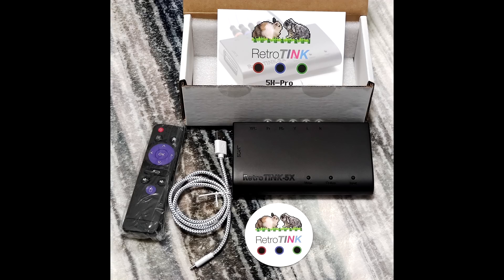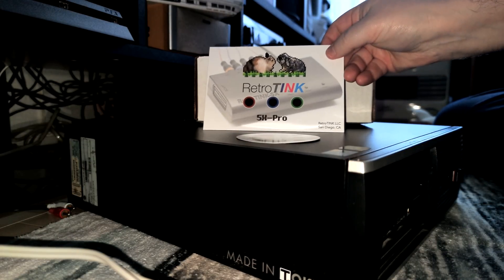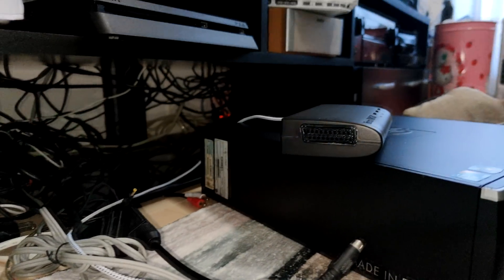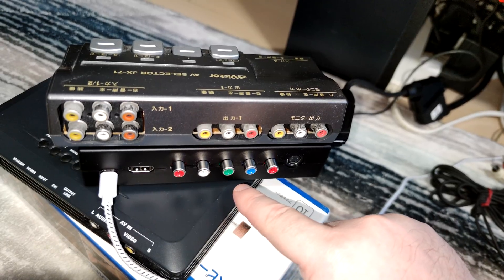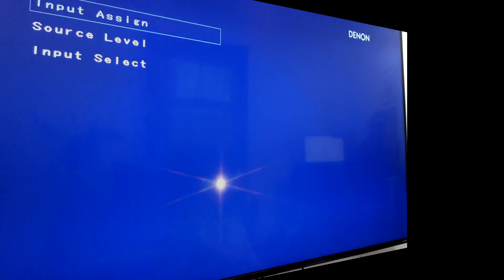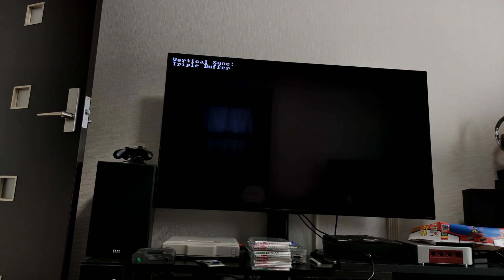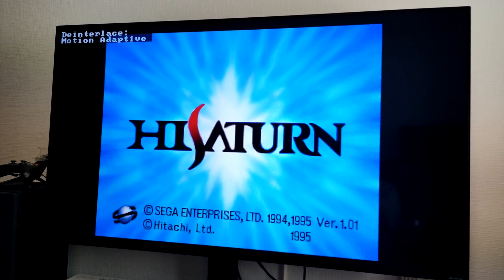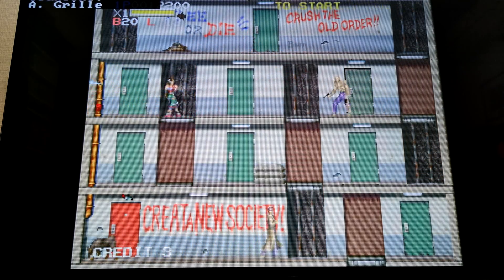RetroTINK x5 Pro - Unboxing, setup and first impression